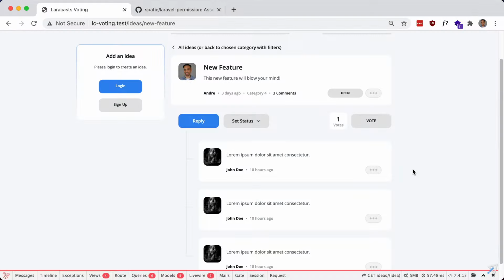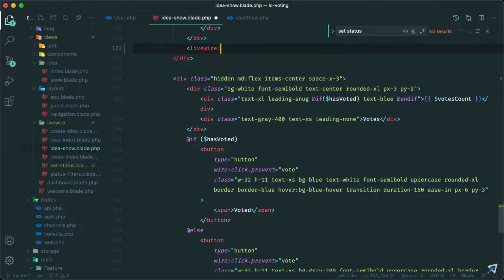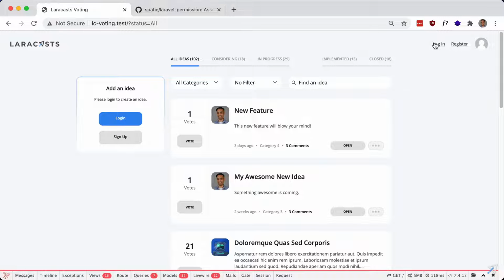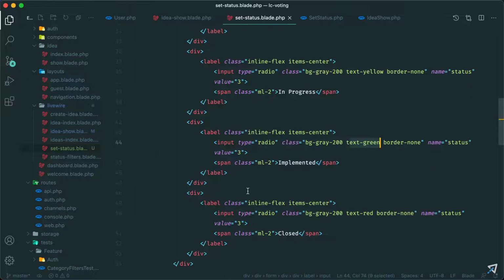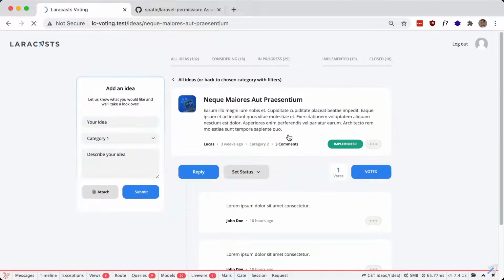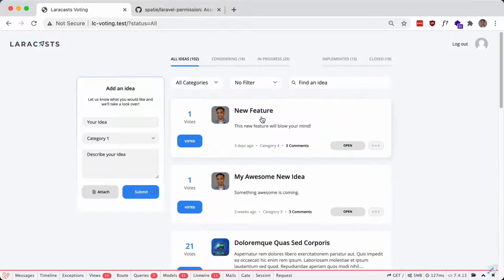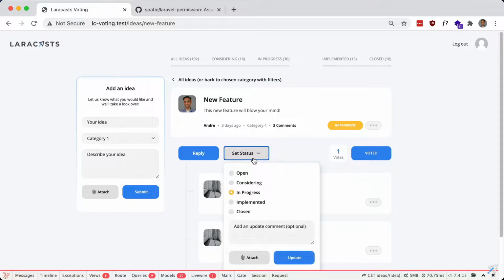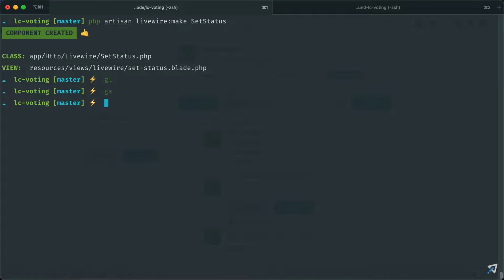lc voting 32 admin set status